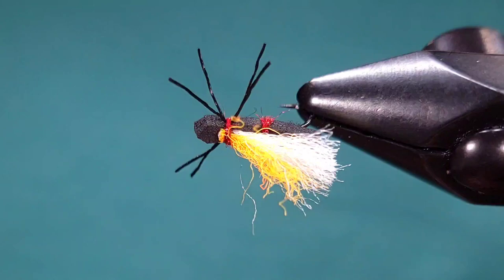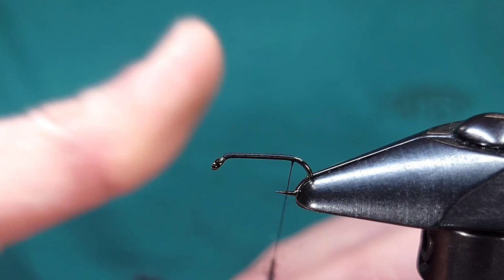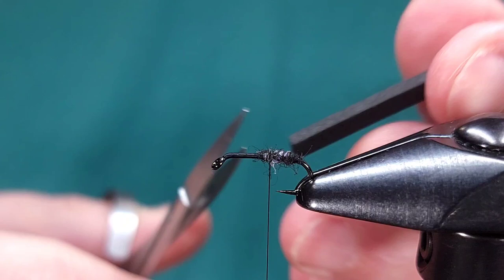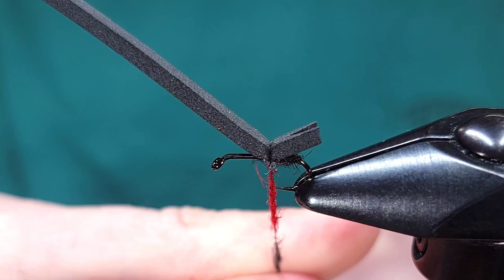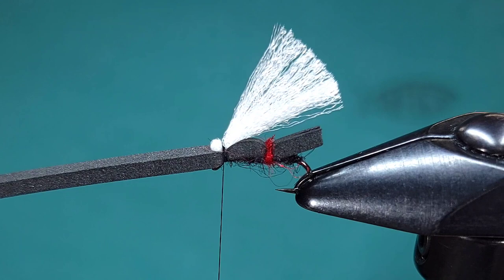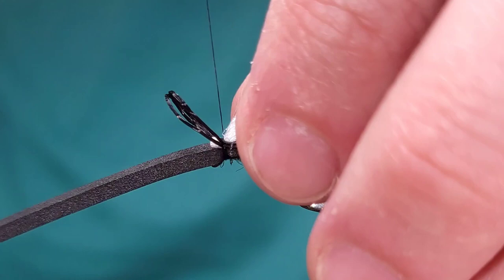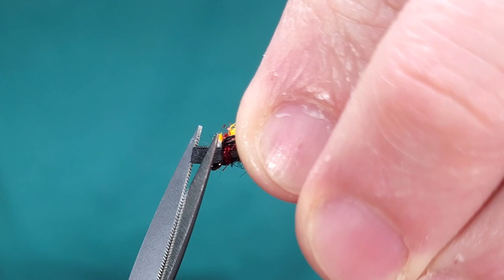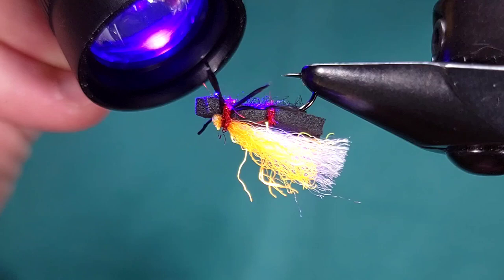Mini Chubby Chernobyl Fly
Materials:

Hook: Ahrex FW570 Long Dry Fly Hook - Size 14
Thread: UTC 70D - Black
Dubbing 1: Fiber Flies Alpacca Dubbing - UV Black
Dubbing 2: Arizona Diamond Dub - Red
Wing: Poly Wing - White
Hotspot: Poly Wing - Orange
Legs: Superflex - Black
Resin: Solarez Bone Dry